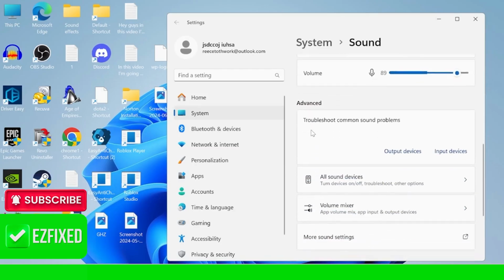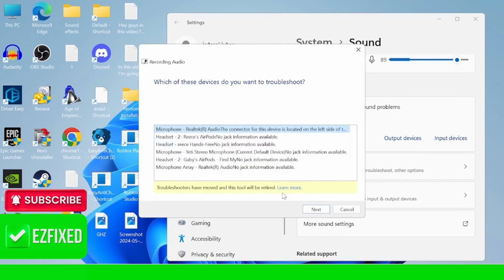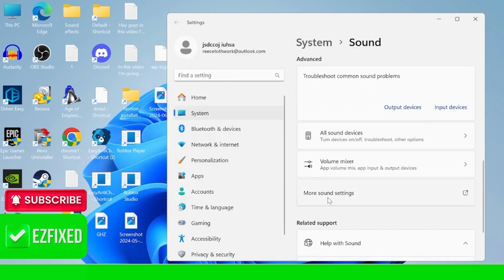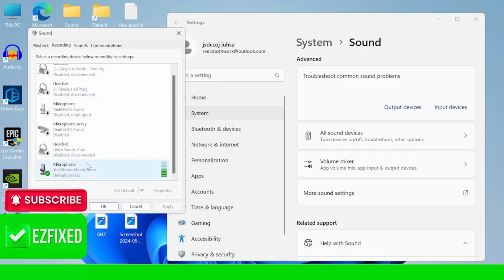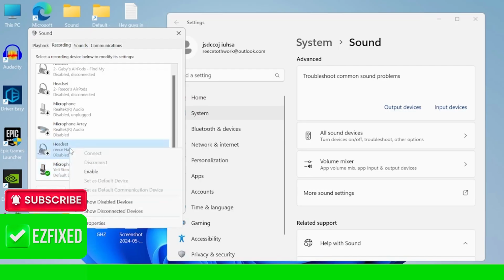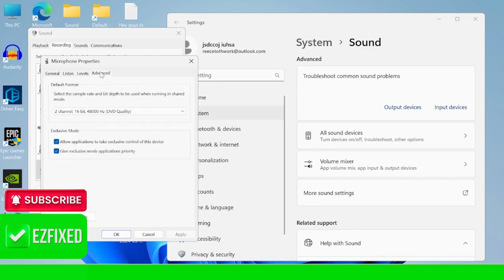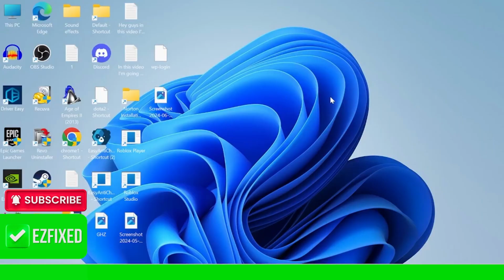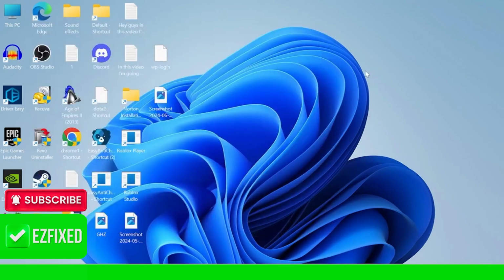How to Fix Counter Strike 2 Microphone Not Working for Voice Chat [Quick Guide]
In this video I will show you How to Fix Counter Strike 2 Microphone Not Working for Voice Chat [Quick Guide]